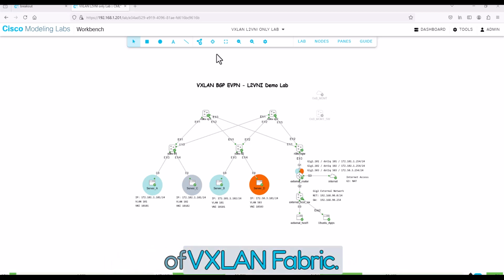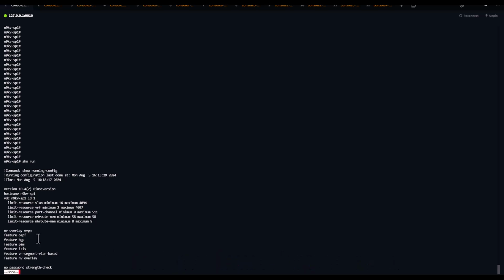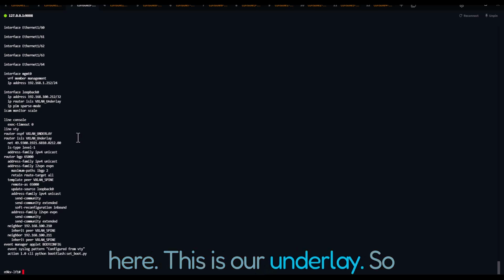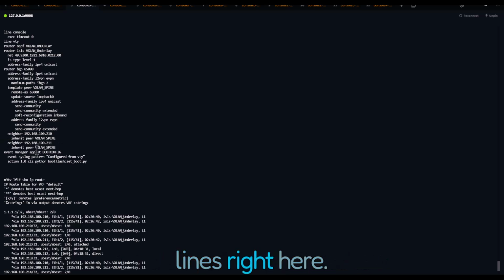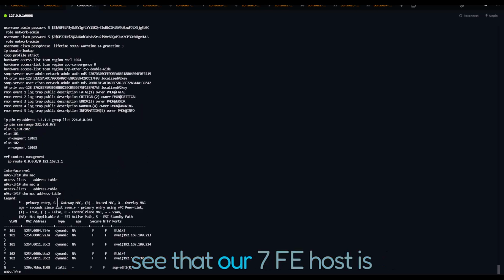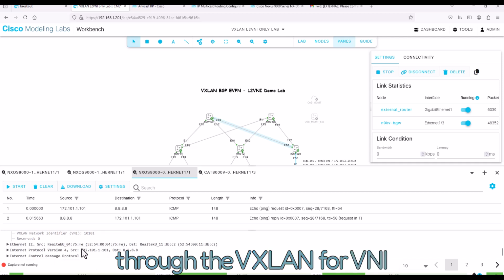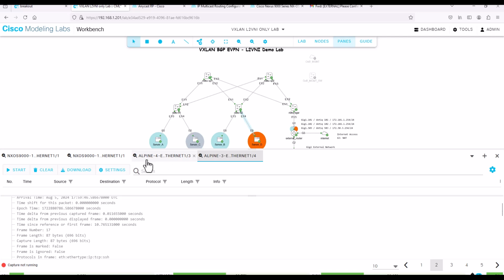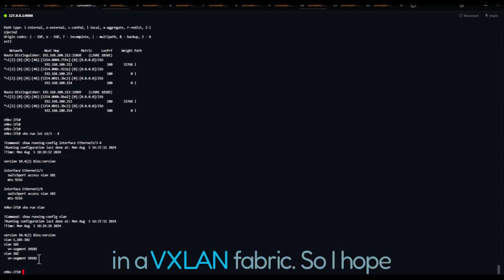VXLAN Fabrics, Complex or Misunderstood - L2VNI demo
Are you ready to see a VXLAN BGP EVPN Fabric in action?  Want to understand how the all the components come together?  This video takes all the material from my LinkedIn series "VXLAN Fabrics, Complex or Misunderstood" to build a working lab.

This video will discuss the overview of the VXLAN Fabric, cover the physical topology, show the configuration of the underlay, BGP, and the overlay, and finally show how you operate and verify that VXLAN is running in the fabric.

This whole lab requires 48GB or RAM and at least 12 cores (ideally) to run the full topology.  The CML lab can be downloaded here:

NOTE: IPs were changed to private in the lab file

Some notes have been supplied in the guide.  Additional notes can be found in the GitHub repository

The video is lengthy, so if you are interested in a specific section, checkout the topics being covered:

Overview: 00:00
Physical Topology: 01:15
Underlay: 3:55
BGP: 13:19
Overlay: 17:05
Operation and Verification: 21:38